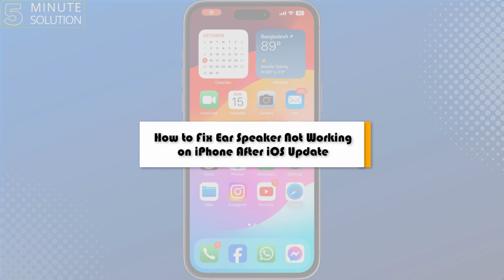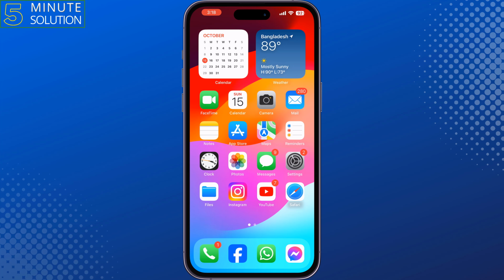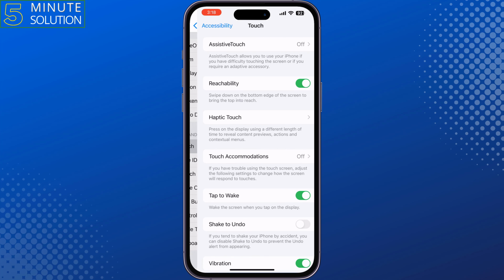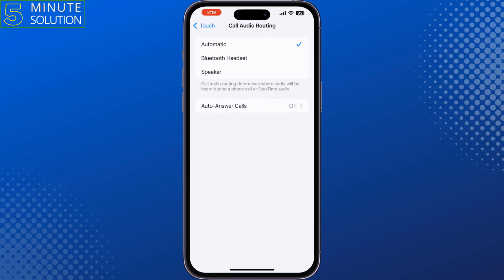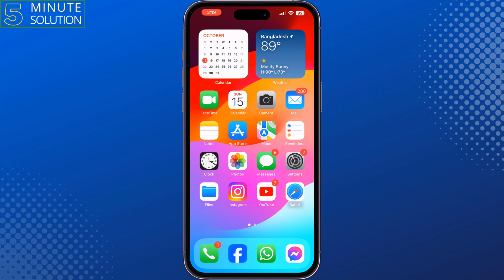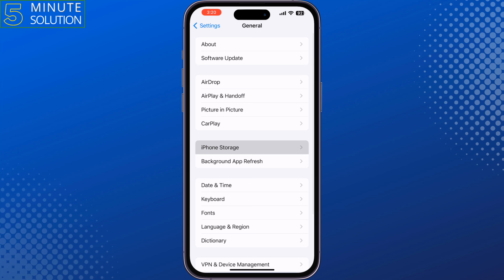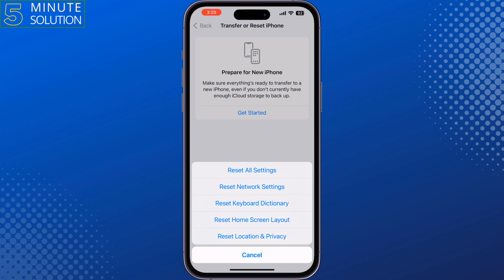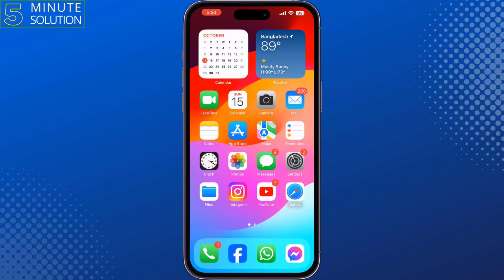How to Fix Ear Speaker Not Working on iPhone After iOS Update 2025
If your iPhone speaker is not working, there could be various reasons. With this video, you'll be able to get your iPhone speakers working without any hassle.